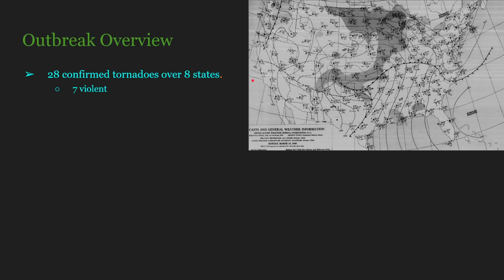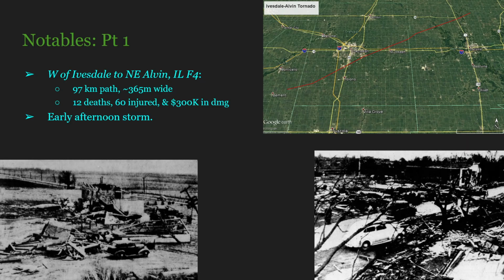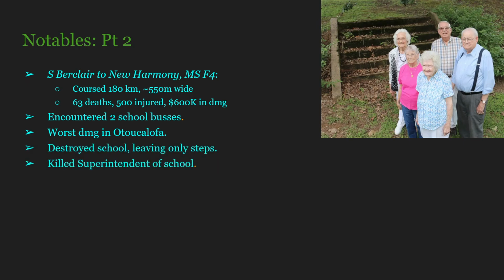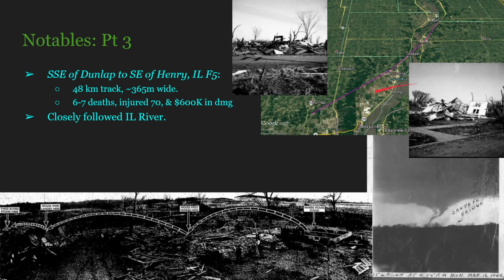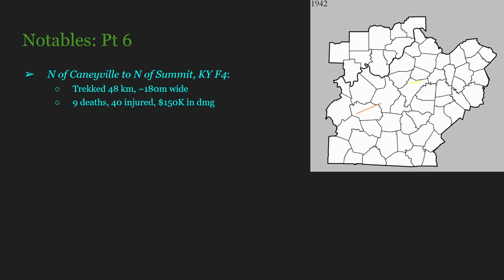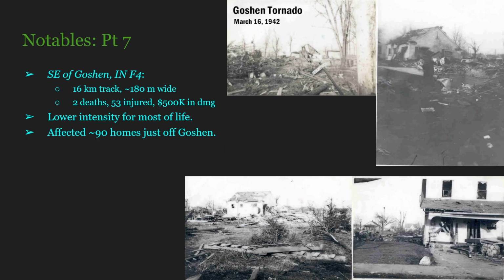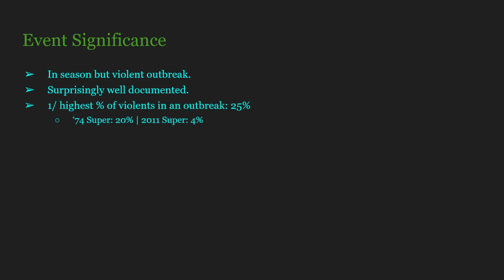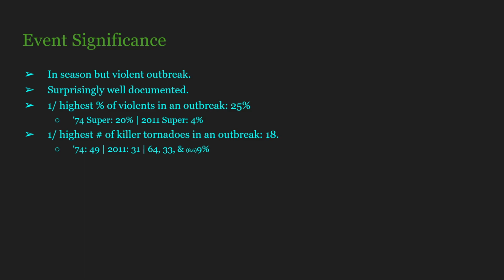A Short Summary | The March 1942 Tornado Outbreak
Lost in time, this tornado outbreak is one of the most intense ever recorded.

Sources:
--Notables 1 & 3, plus sfc map